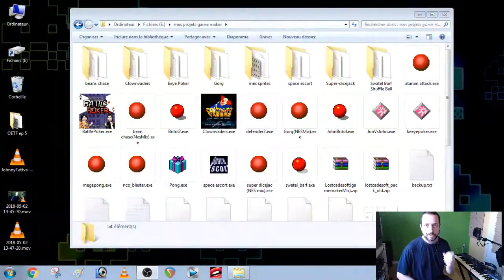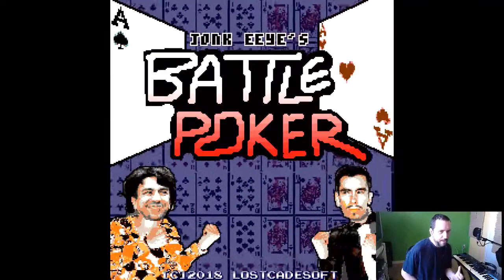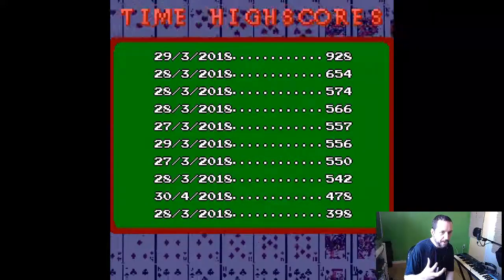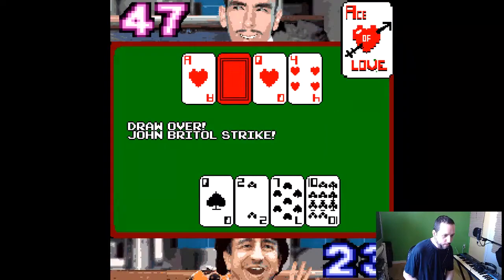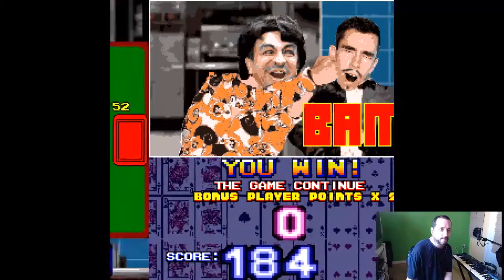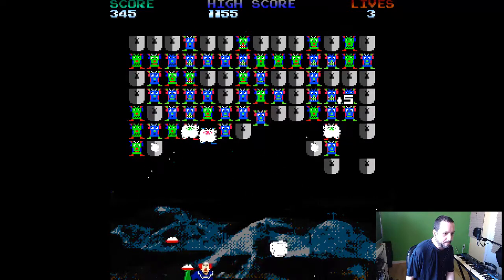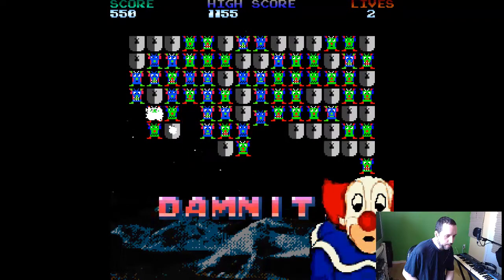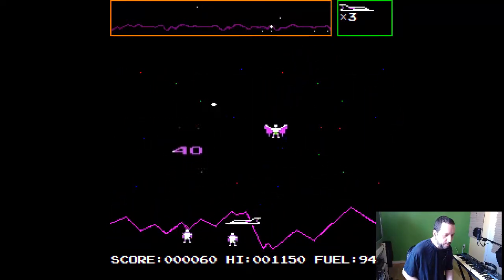Lostcadesoft Pack's Update and latest Arcade Games for Windows